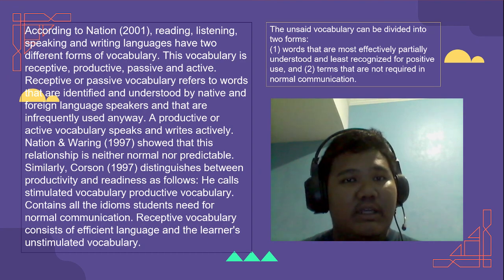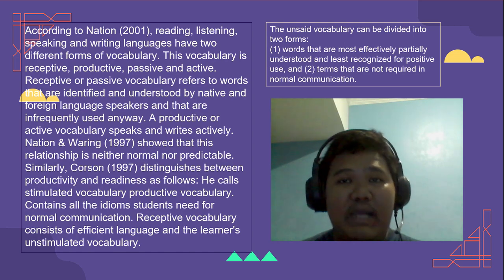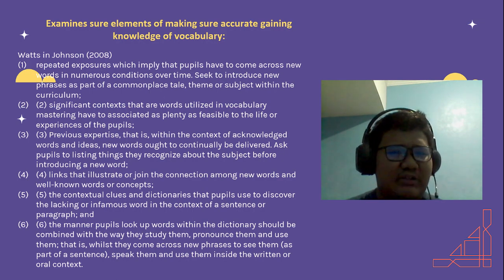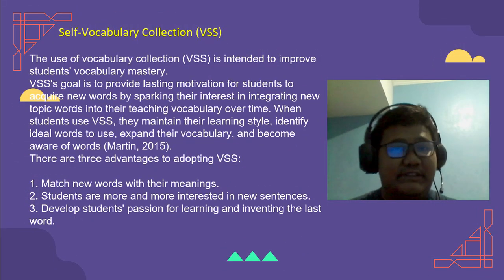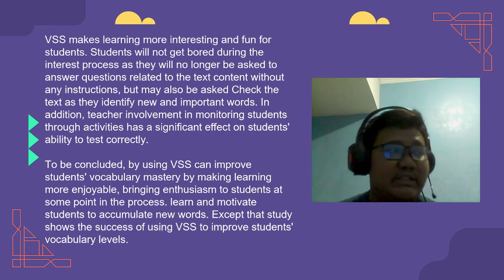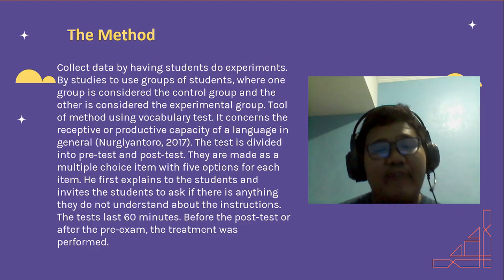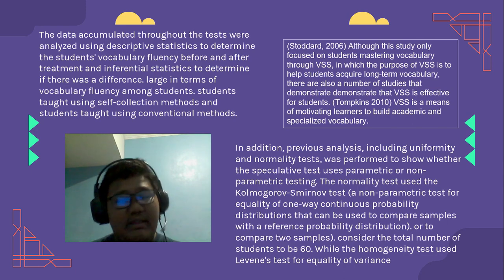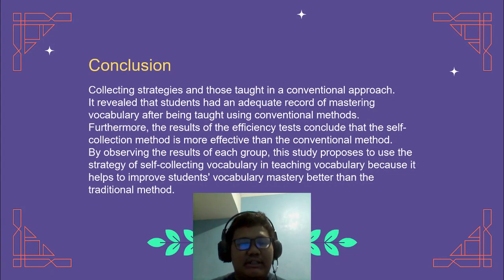A.S UAS - Putra Ajhi Pangestu (20) Vocabulary Self-Collection Strategy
Putra Ajhi Pangestu (20)
Academic Speaking Final Exam
Lecturer: Muhammad Candra, M,Ed.